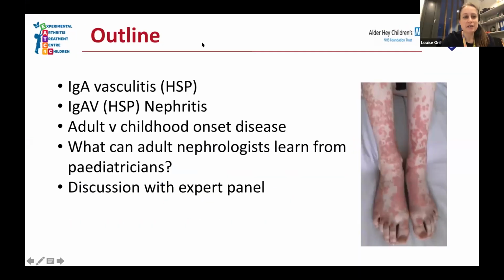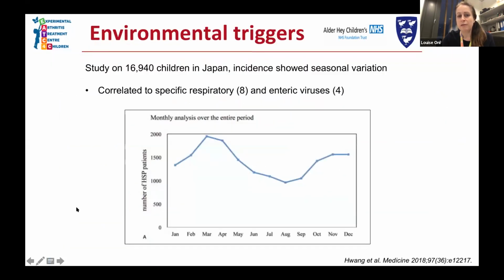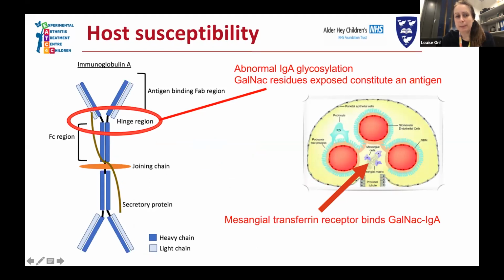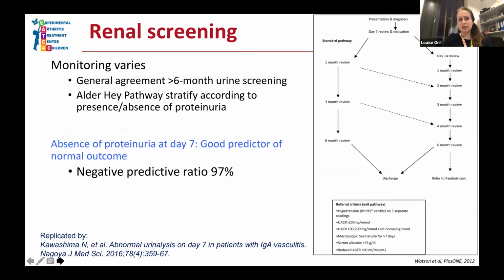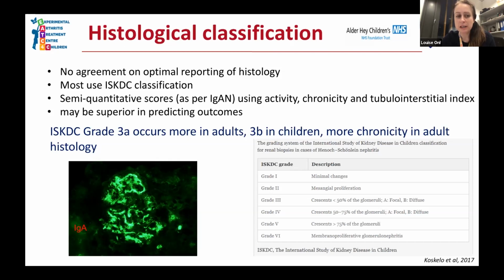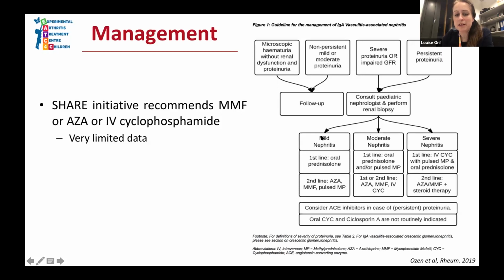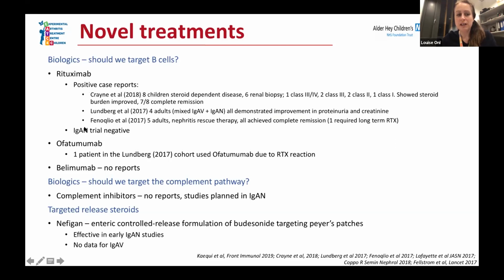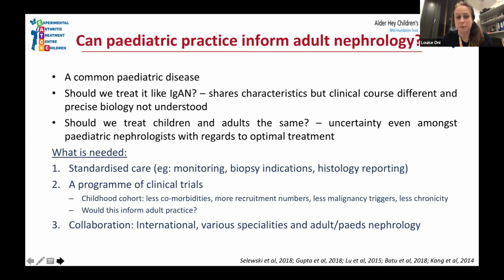Management of HSP Nephritis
What can the adult nephrologist learn from the pediatric experience in the management of IgA vasculitis and Henoch Schoenline Purpura related glomerulonephritis? By Dr. Louise Oni, Dr. Olivia Boyer, Dr. Rosanna Coppo, Dr. Emily McQuarrie, Dr. Jurgen Floege